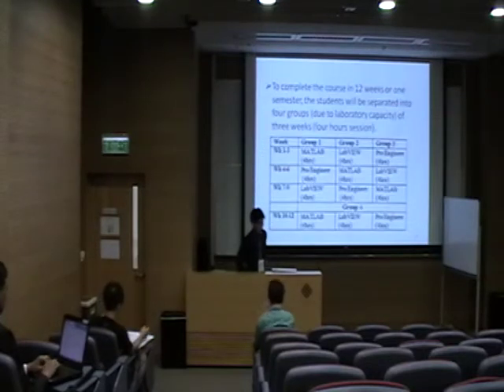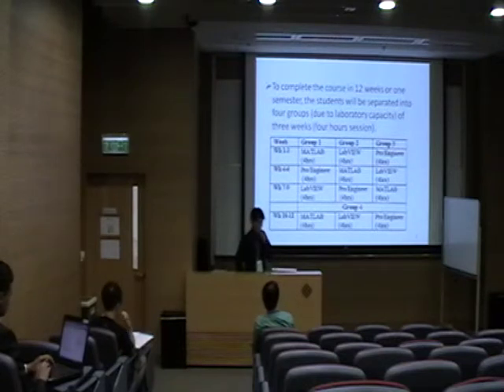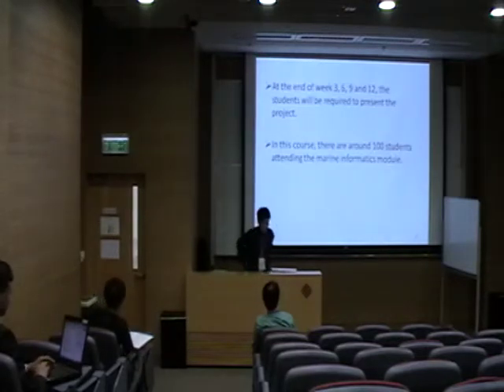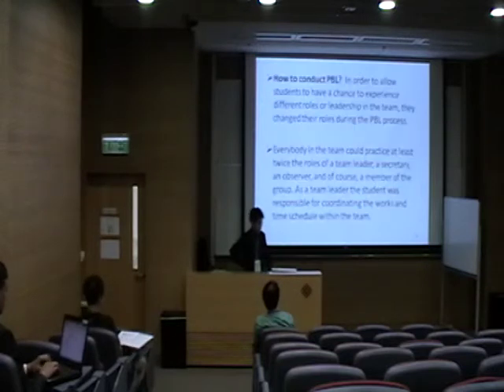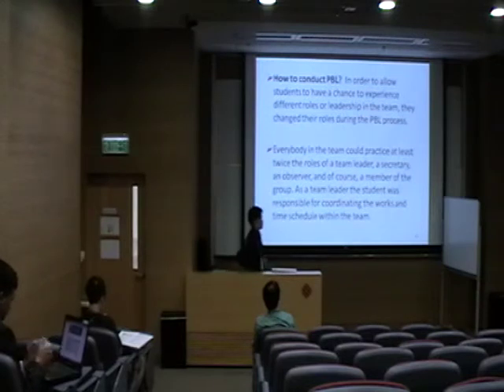IEEE TALE 21 AUG 2012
IEEE_TALE Conference on " Problem-Based Learning Approach for Martronics: An Application on Marine Informatics Course " by Dr C. S. Chin.